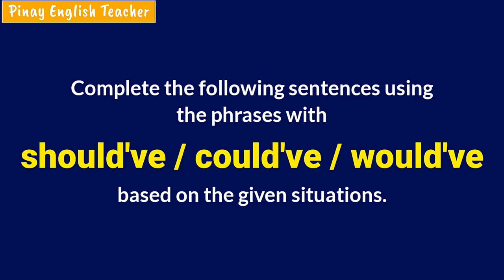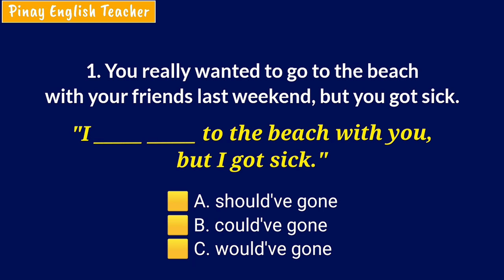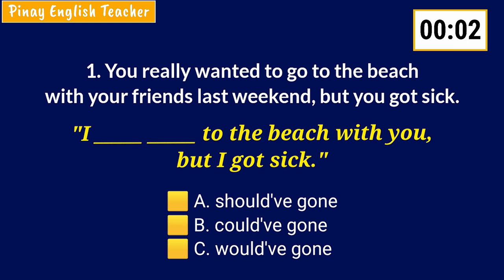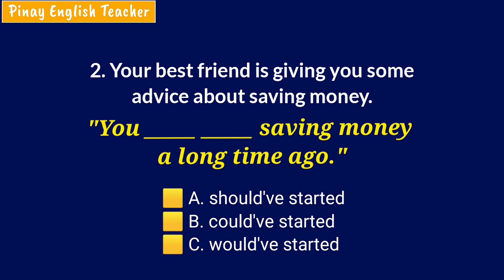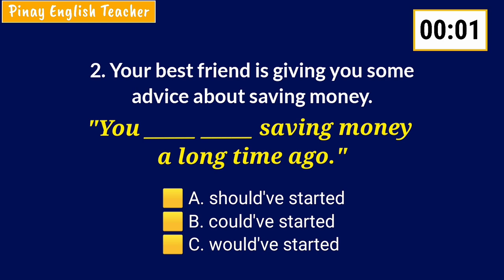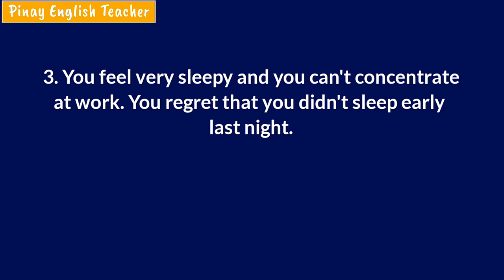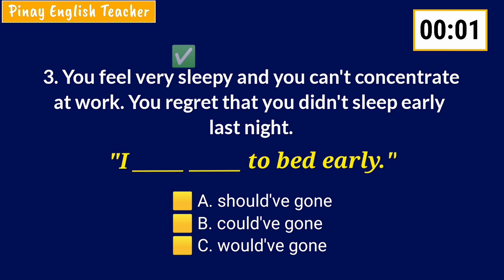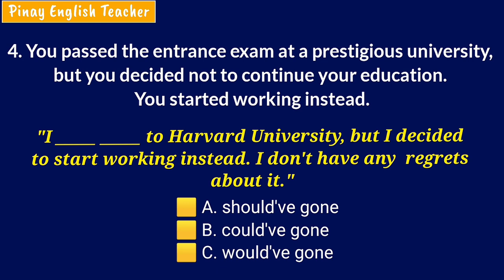Should have, Could have, Would have - English Grammar Lesson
In this lesson, I explain when to use "Should have", "Could have", and "Would have".
Take the quiz at the end of the video!

0:00 - Start
0:14 - Should have, Could have, Would have - STRUCTURES
1:38 - Should have - Usage
6:17 - Could have - Usage
8:48 - Would have - Usage
11:27 - Third Conditional
11:49 - Quiz